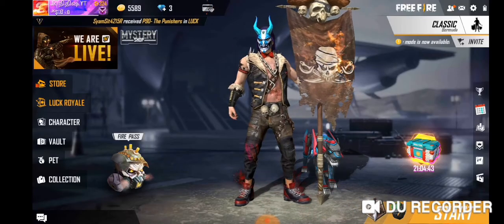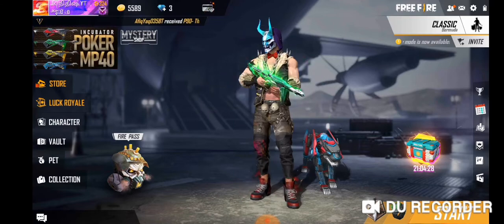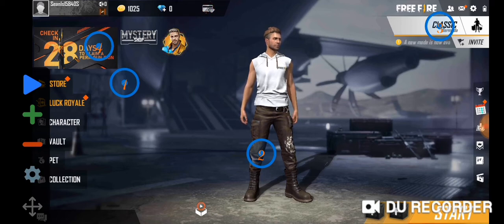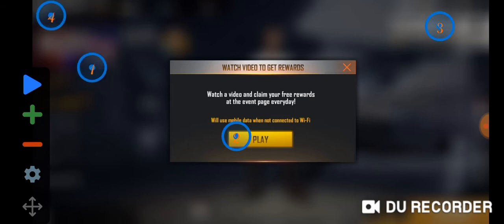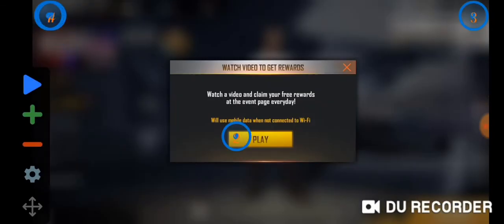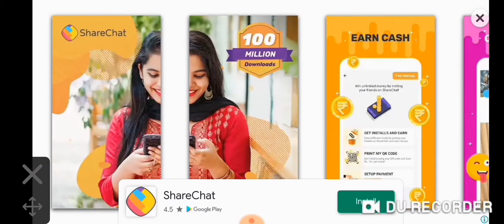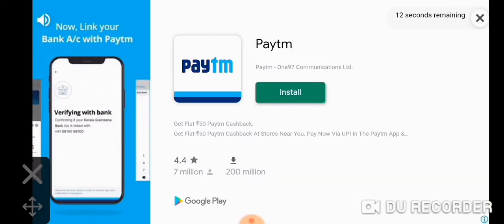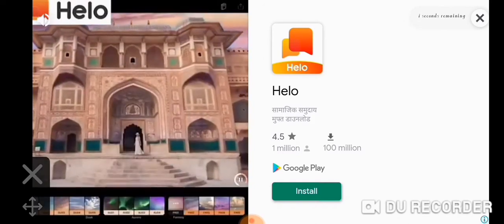One click to see all ads // one app using // M.R.ROWDY GAMING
Guild :69314721

M.R. ROWDY GAMING

Mrrm

mrrm

Jai free fire 🔥

Free fire lovers

Free fire killer kings

Free fire வேட்டைக்காரன்

Free fire booyah

தமிழ் வாழ்க 😘

My friend in ff
jk glitan